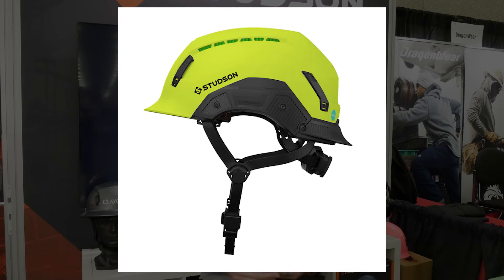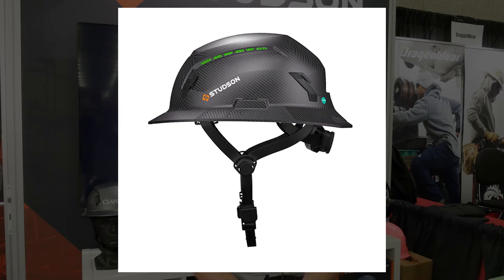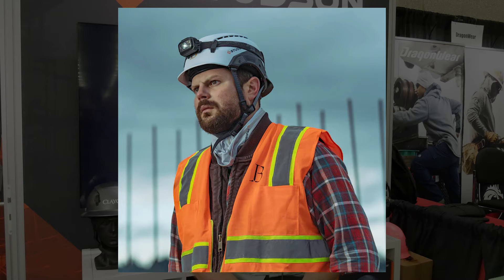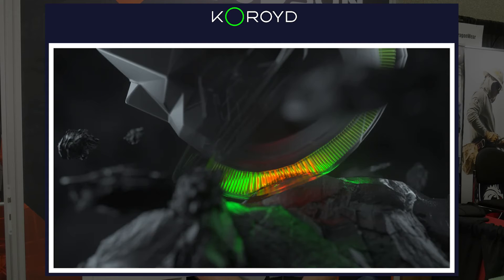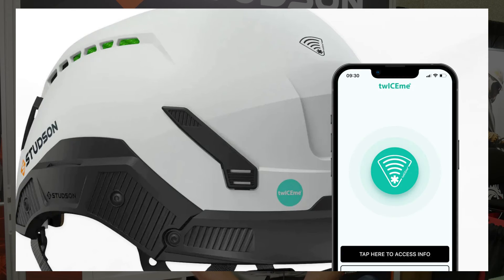Next-Level Safety: The STUDSON Helmet Tech Showcase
Heavy Industry World Tour Partner

The incorporation of a brim for rain deflection, sun protection for outdoor workers, and cutting-edge technology like the energy-absorbing material called KOROYD® set STUDSON's helmet apart. The episode unfolds with a deep dive into the partnership with KOROYD®, a material that absorbs energy 48% more efficiently than standard EPS foam, demonstrating how innovation played a pivotal role in shaping the product.

In the development period, Ryan sheds light on the valuable lessons learned about product design, engineering, and tooling. The show explores STUDSON's commitment to offering more than just a safety device, with the inclusion of an NFC chip storing an emergency medical profile called TwICEme®. This chip enables users to input critical information such as blood type, allergies, and emergency contacts, providing First Responders with essential data that could be life-saving in critical situations. The collaboration between STUDSON and Twiceme showcases a forward-thinking approach to helmet technology, emphasizing safety beyond the physical design. Tune in to discover the fascinating journey of STUDSON's helmet from conception to market and the innovative features that make it a game-changer in the industry.

Connect with STUDSON
🔸 Guest Speaker: Ryan Barnes - Founder and CEO

🔹 The Crownsmen Show "The Voice of Industry"
This heavy industry podcast and web series unpacks the industrial sectors of North America. We explore the latest in technology, opportunities, challenges, leadership, and government policies. Industry experts from mining, energy, construction, transportation, forestry, and agriculture join the show to share their insights and give you in-depth access to their industry. Our guests include everyone including executives, business leaders, and engineers who drive innovations and business operations. From business operations to industry changing innovation we cover it all!